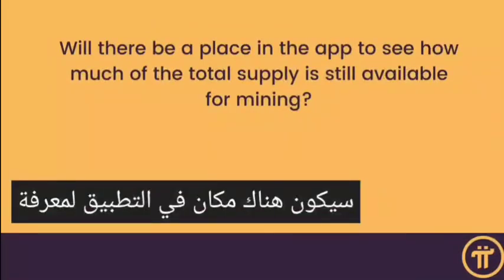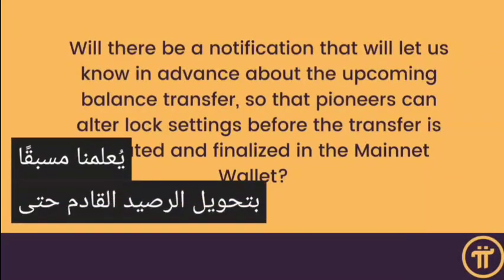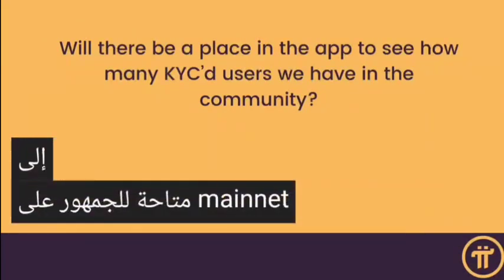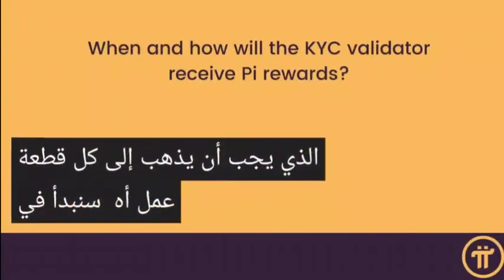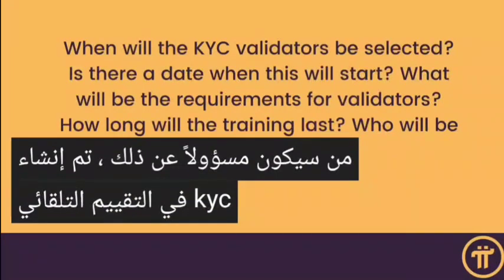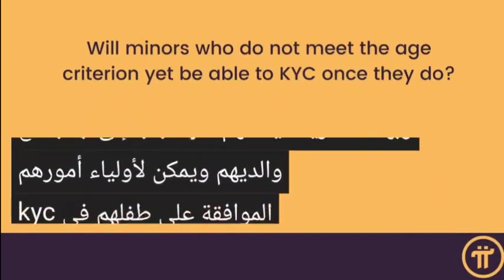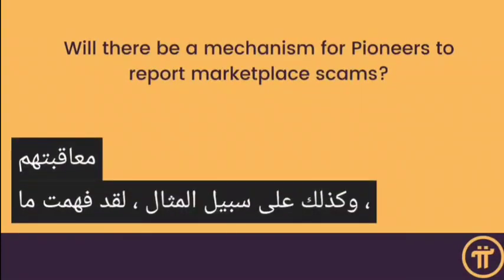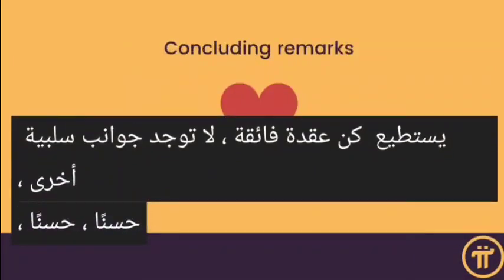ترجمة حديث مؤسسي pi Network من واجهة التطبيق الجديدة ا